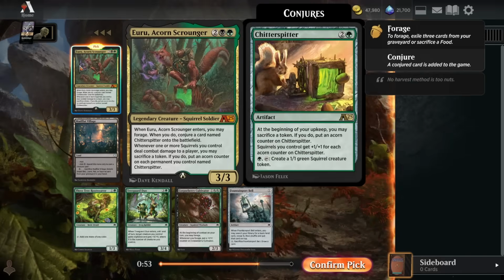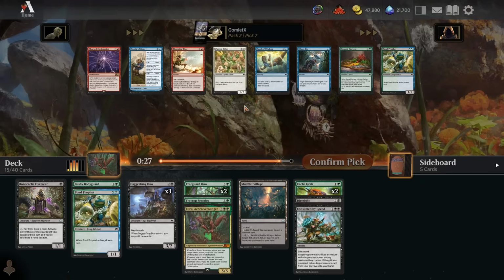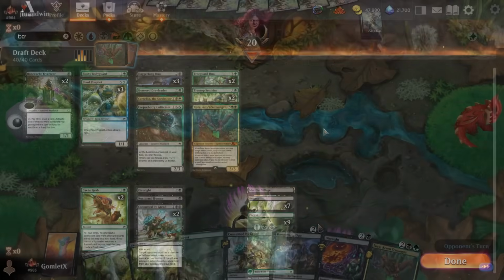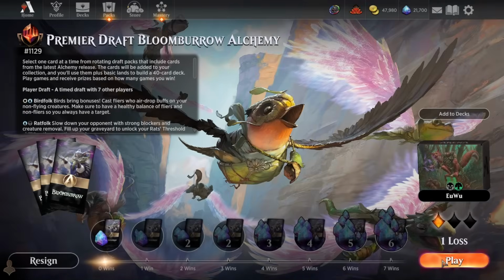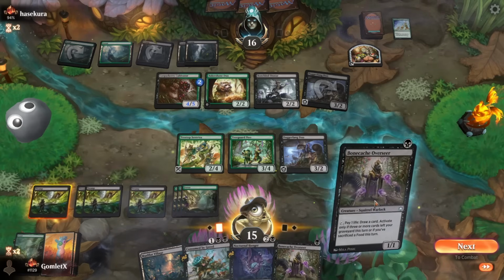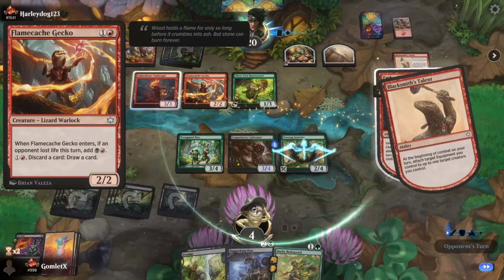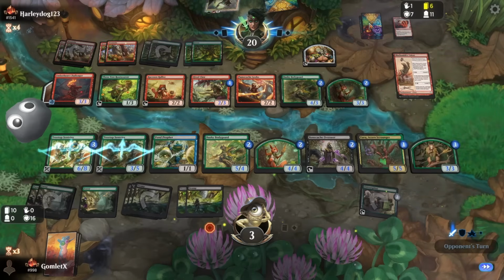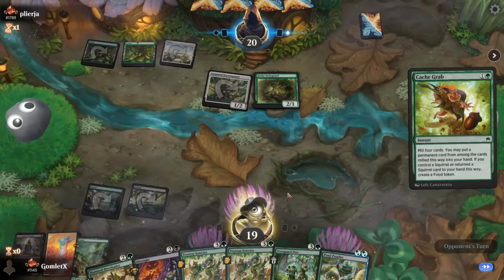Foraging another Squirrel Deck | Bloomburrow Alchemy Draft | Magic Arena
In today's video I'll be playing through another Premier Draft of Bloomburrow with one Alchemy card added to each pack!

Drafting: 0:00
Deckbuilding: 14:12
Gameplay: 16:42